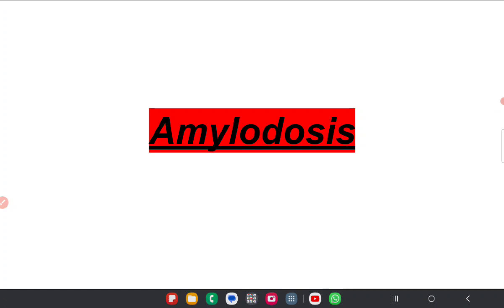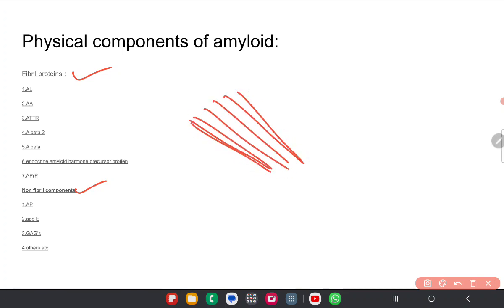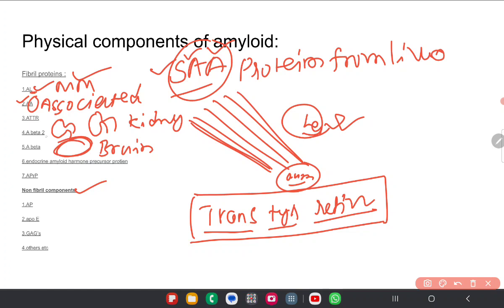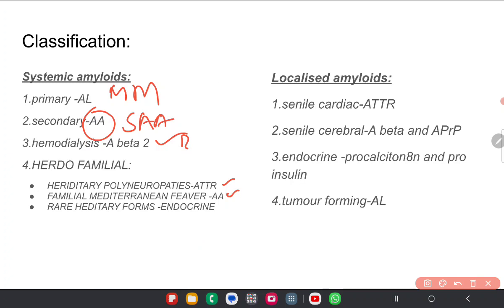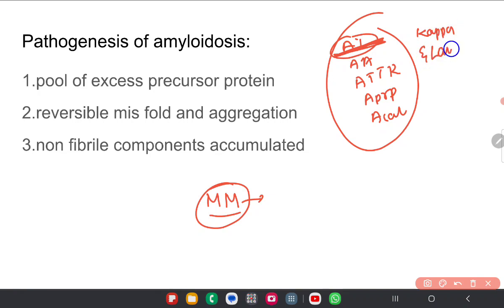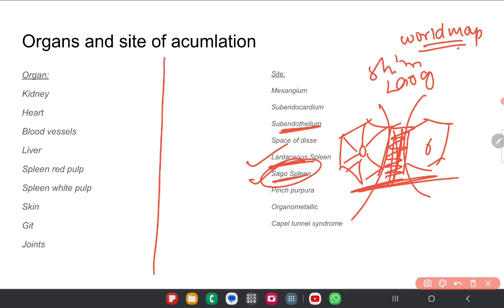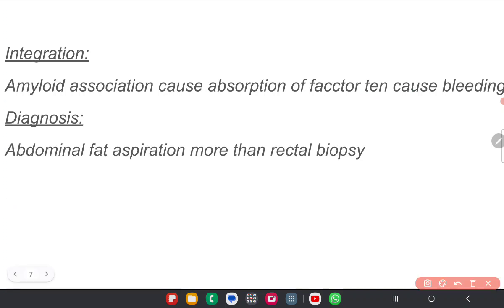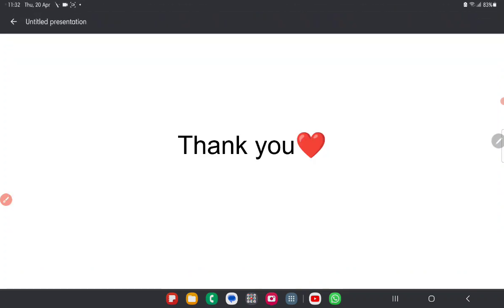amyloidosis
@multiple myloma amyloidosis
@TRANS TYRITIN
@CLASSIFICATION OF AMYLOIDOSIS
@PATHOGENESIS OF AMYLOIDOSIS
@CONGO RED STAIN
@GREN COLOUR BIFFRENGENCE